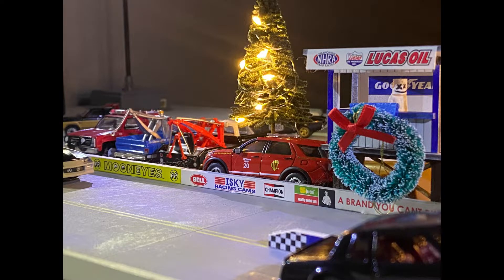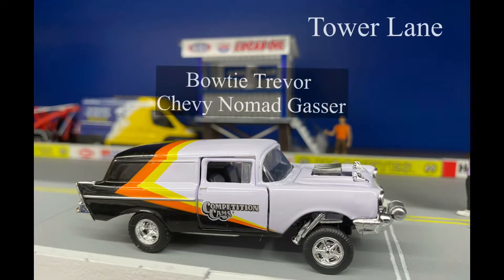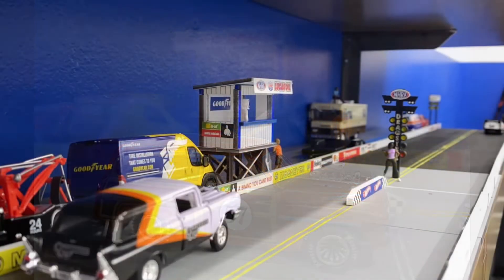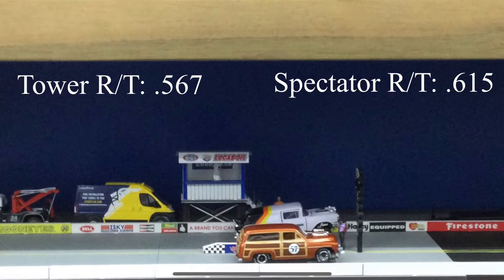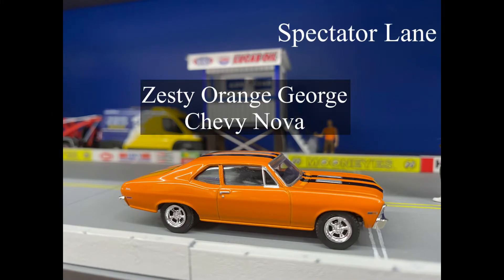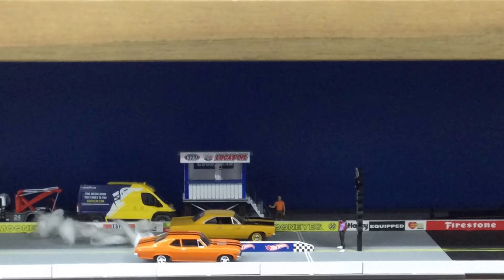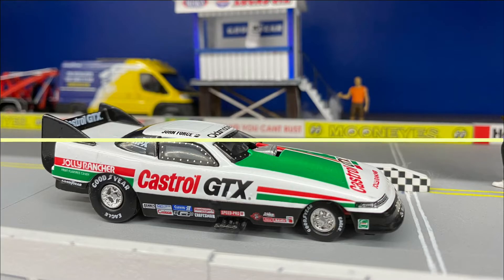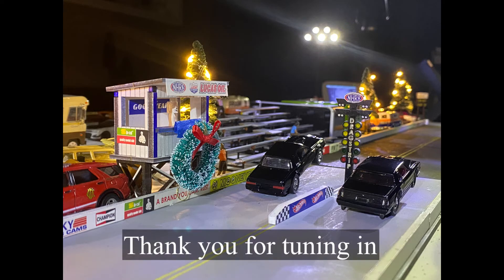It’s A Drag Strip Christmas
Merry Christmas y’all. Enjoy the two races that I’ve been able to line up for yah.

Thanks for stopping in and be sure to check in for future tournament/Pink Slip racing opportunities.

Note: None of the companies/channels I mention in this video are paid promotions.